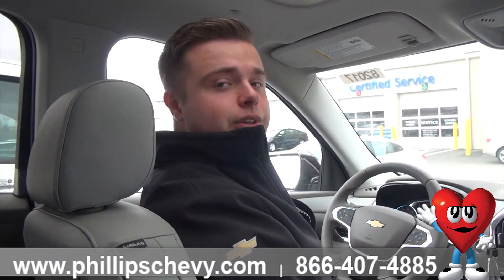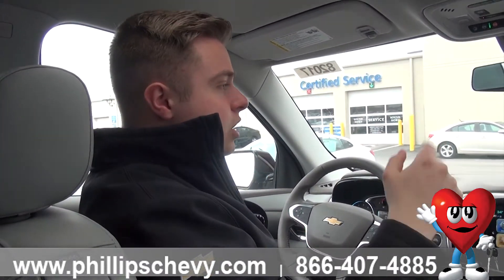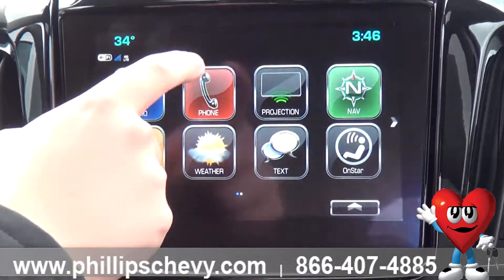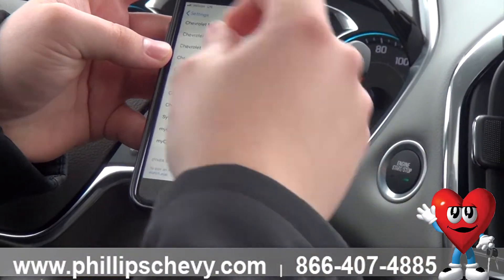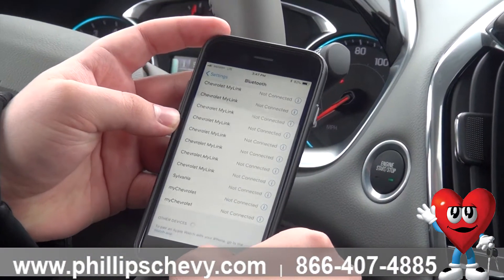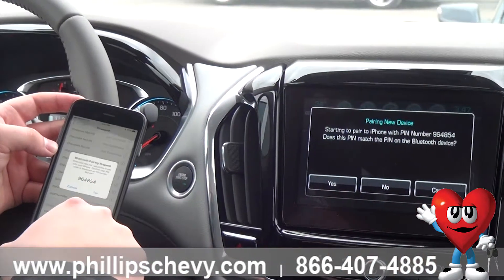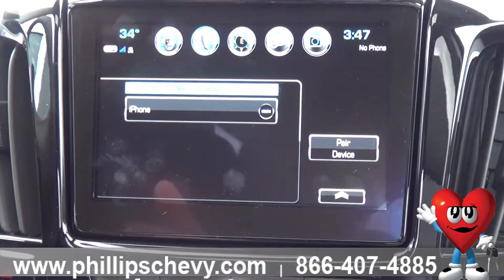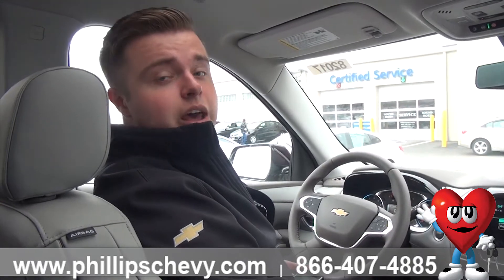Phillips Chevrolet - 2018 Chevy Traverse – Pair a Phone- Chicago New Car Dealership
- Here at Phillips Chevrolet in Frankfort, Illinois, product specialist, Mohney is going to show us how to pair a phone in a brand new 2018 Chevy Traverse! If you have any questions for Collin or want to test drive a brand new 2018 Chevy Traverse, stop in today! You can find us at 9700 West Lincoln Highway in Frankfort, or feel free to give us a ring at .